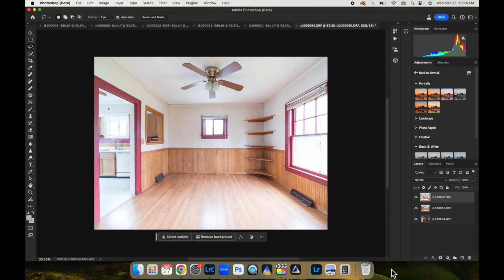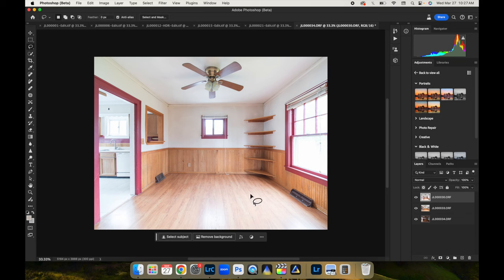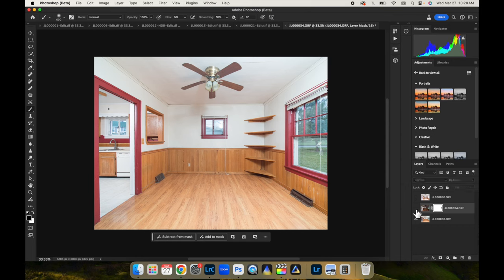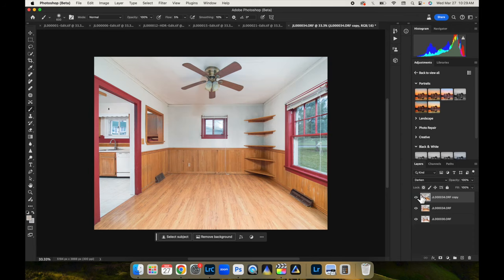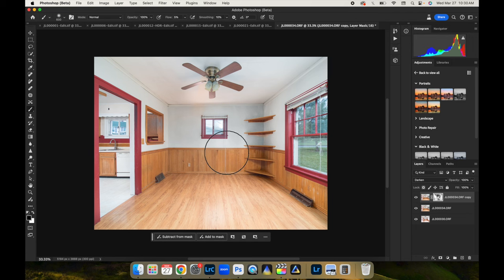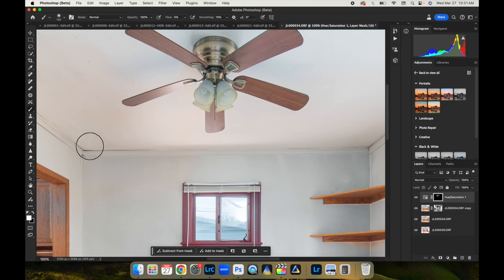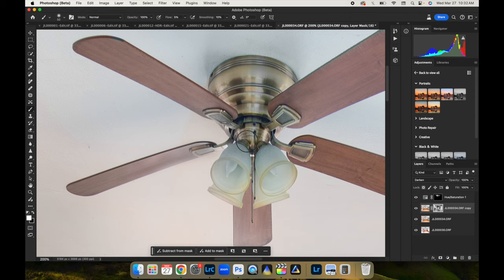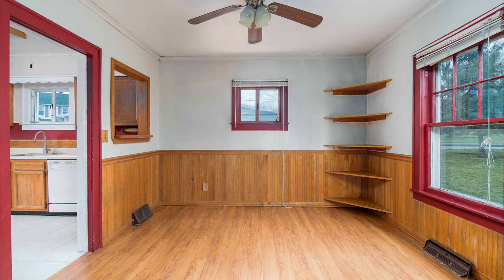Advanced Flambient Method Using 3 Blend Modes - Real Estate Photography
How to light multiple rooms using only blend modes and 1 flash.

5/8" Male to 3/8" Female Screw Adapter